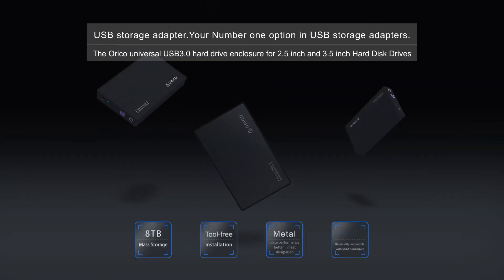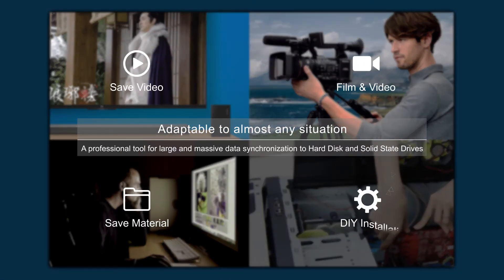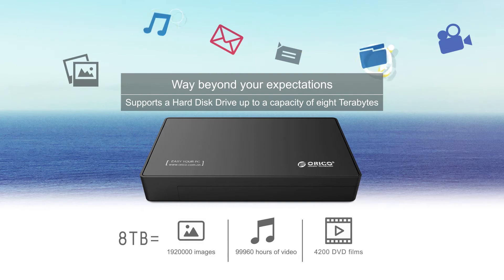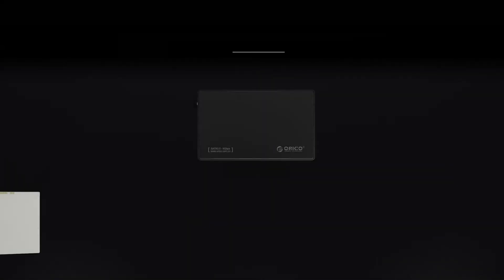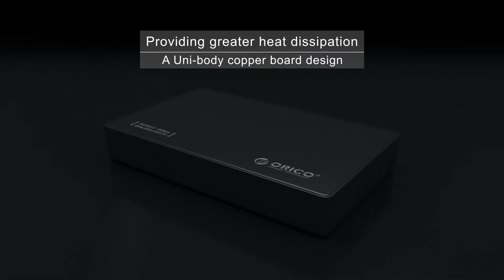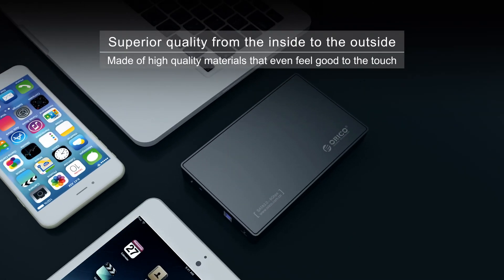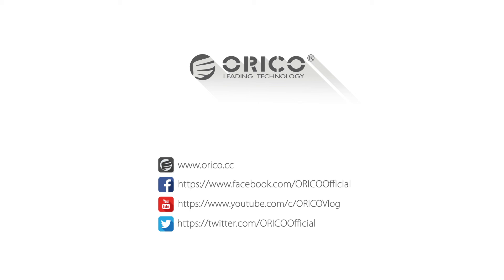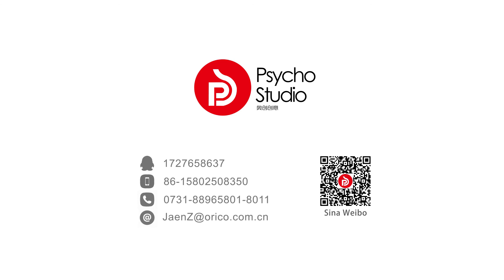ORICO SATA III to USB 3.0 3.5'' Tool-free Hard Drive Enclosure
ORICO 3588US3-BK

Supports: Most 3.5 inch SATA I, II, III HDD or SSD up to 6TB (Max); Compatible with Windows, Macintosh, Linux and Unix Desktops or Laptops

Featuring: Tool free installation; Plug and Play; No Reboot and Driver needed; USB 3.0 connection offers data transfer rates of up To 5 Gbps (10x faster than USB 2.0!)

Technical: Material: ABS plastic + Metal; Data transfer port: USB 3.0+SATA II; Support capacity: 6TB; Control Chip: NS1066X; Power adapter: 12V2A

Stable: A shock-proof sponge is installed on the bottom cap of the hard drive enclosure making the hard drive more stable and safer